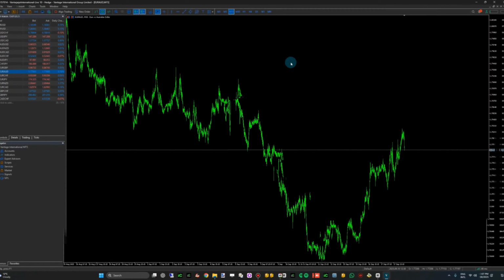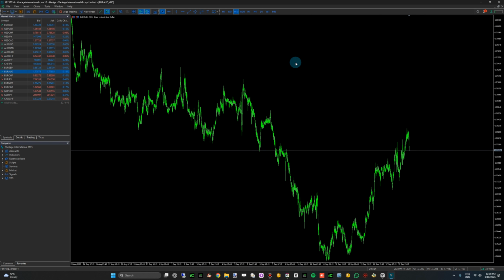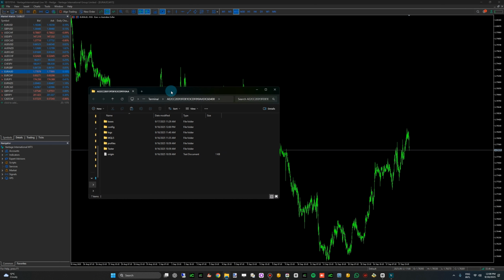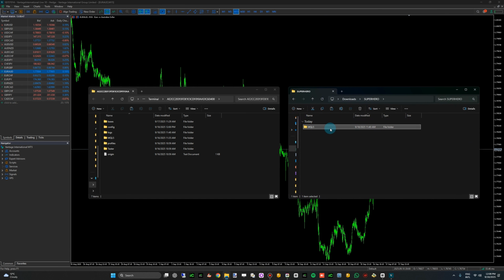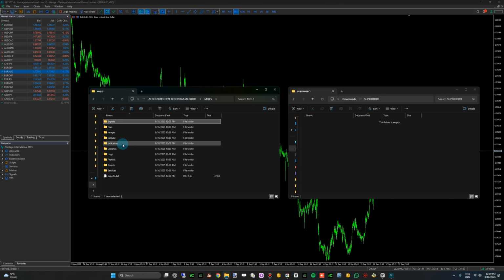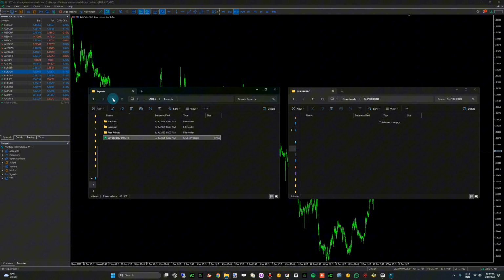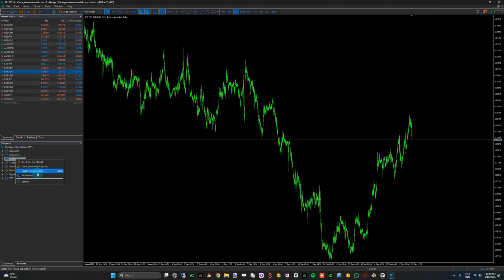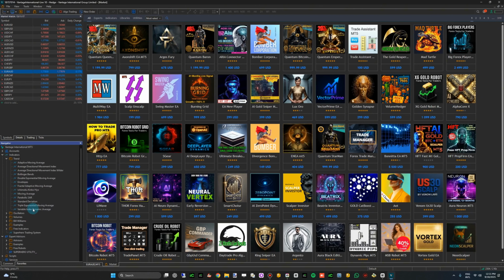How to install Superhero on price chart MT5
In this video, I'm diving deep into how to optimize your strategies with a reliable forex trading bot. I'll explore various trading algorithms and how they can be integrated with a forex expert advisor to enhance your ea trading. This approach aims to improve your overall forex trading experience.